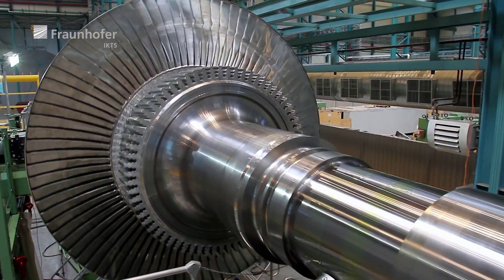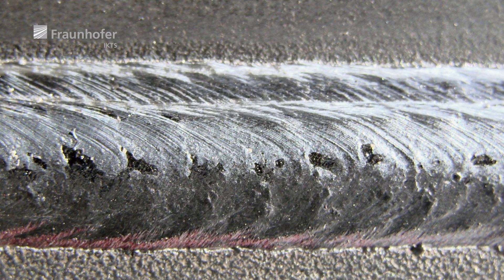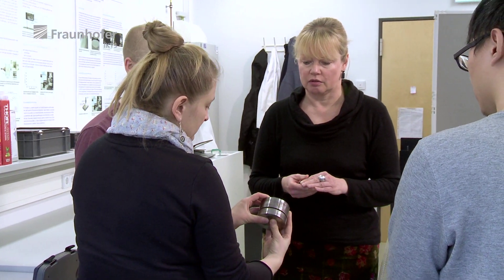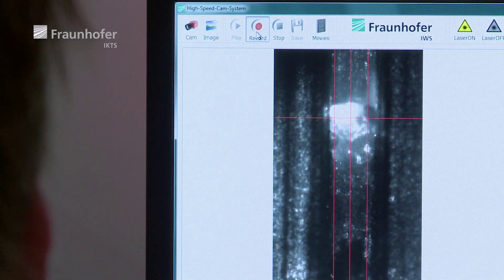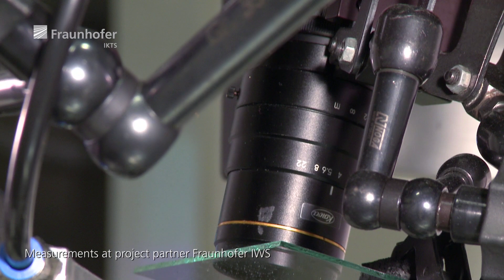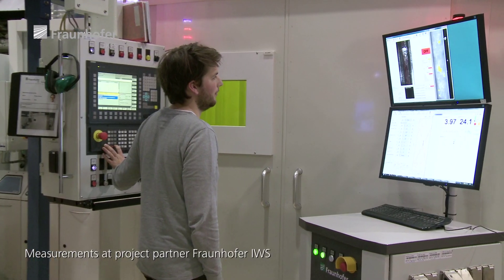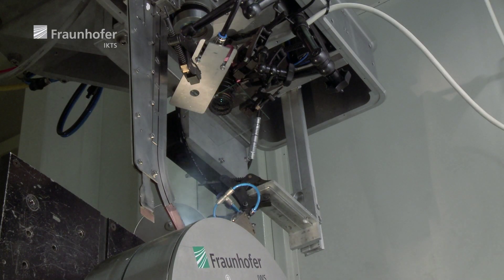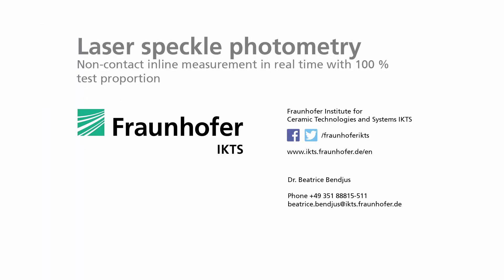Monitoring of welding processes with Laser Speckle Photometry (LSP)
When welding large components, such as turbine parts or components made of cost-intensive materials, the weld seam is often only inspected after the welding process has been completed, so that any repairs are very time-consuming or expensive. With the Laser Speckle Photometry (LSP) developed at the Fraunhofer IKTS, the weld seam is continuously inspected during the welding process.